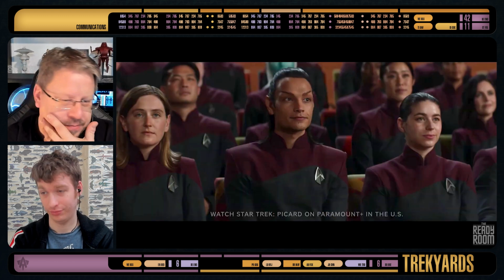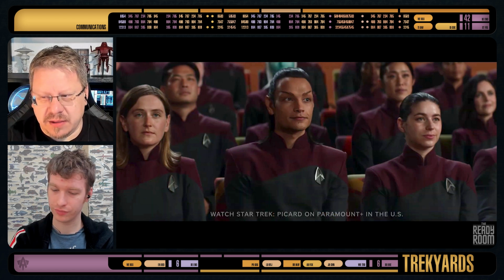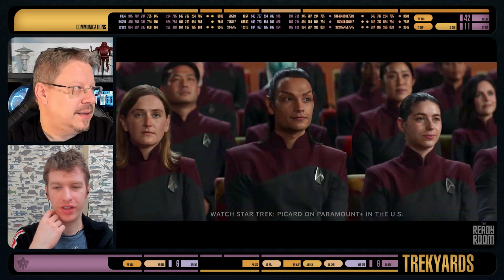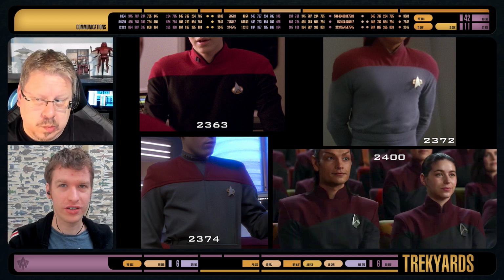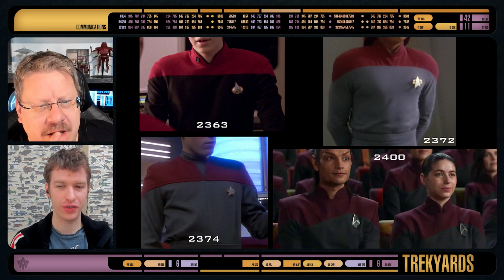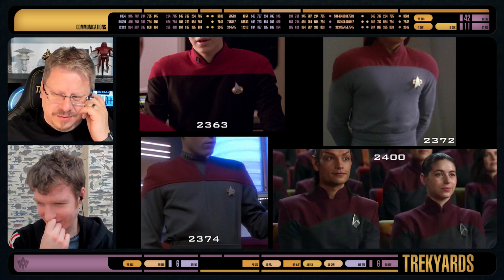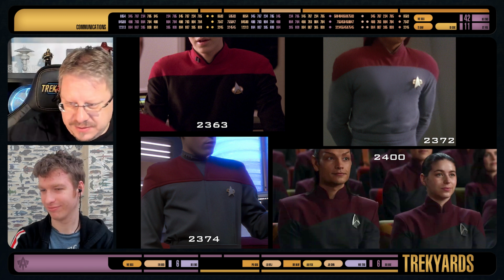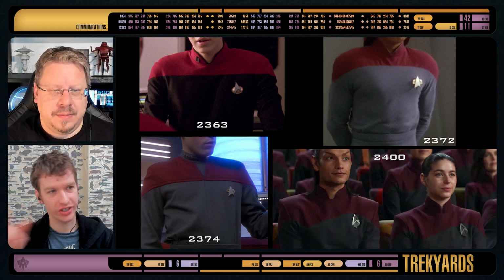Picard Era Cadet Uniform (2400) First Look - (Picard S2)